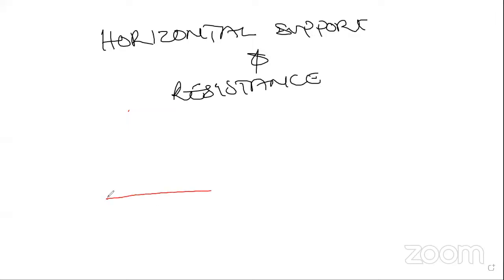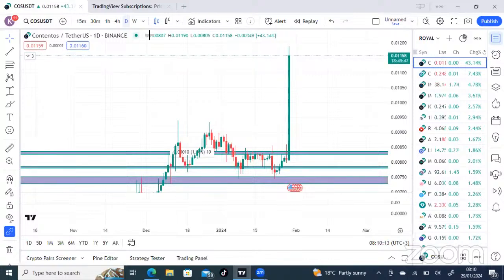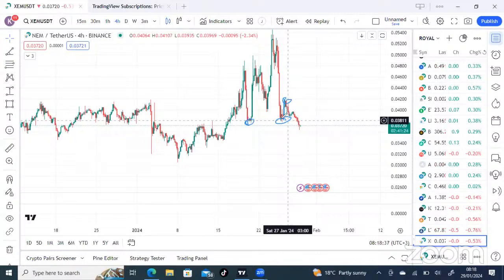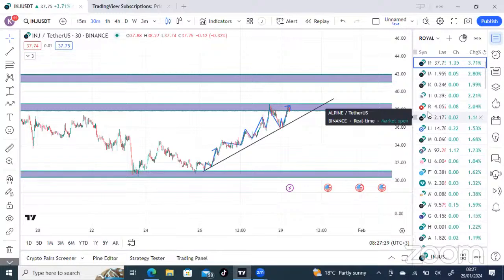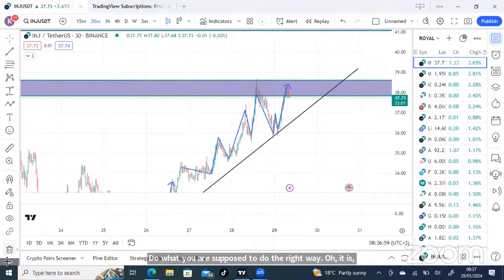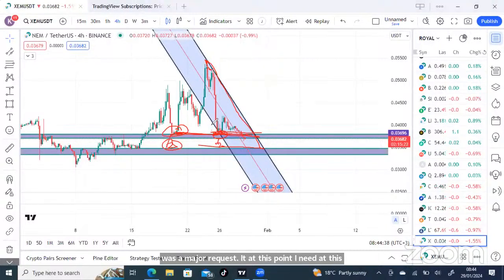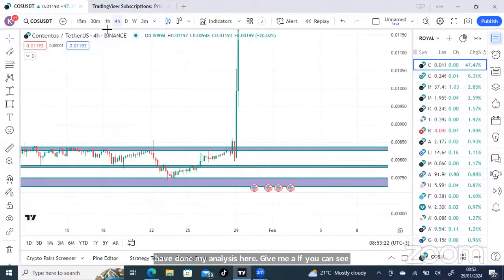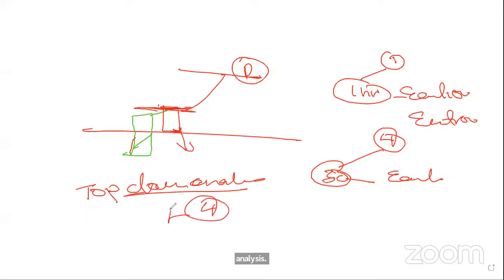ASCENDING AND DESCENDING TRIANGLES IN SUPPORT 29\1\2024 AND RESISTANCE